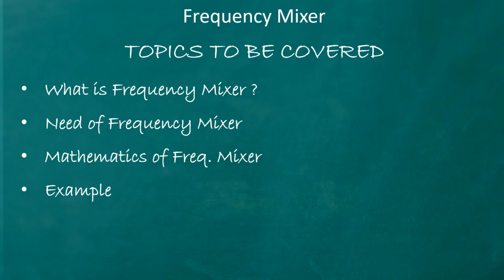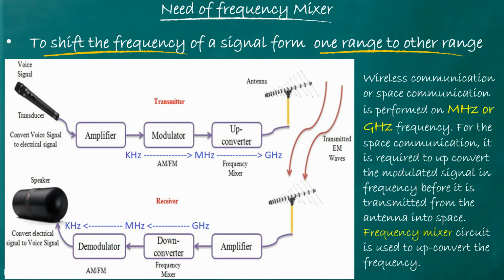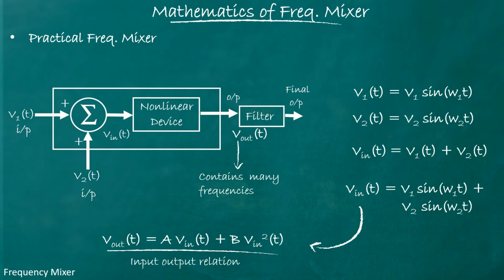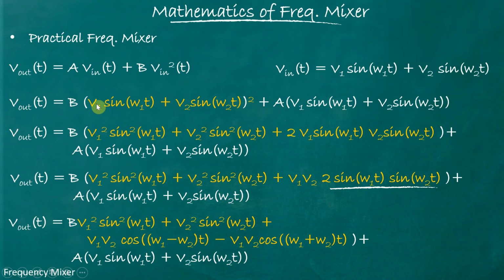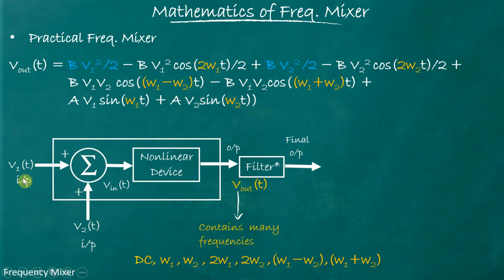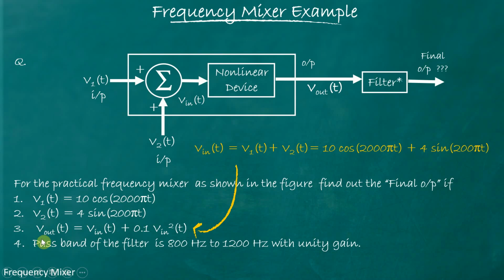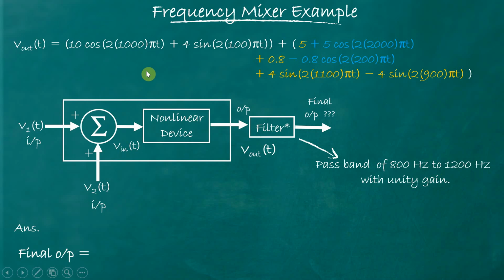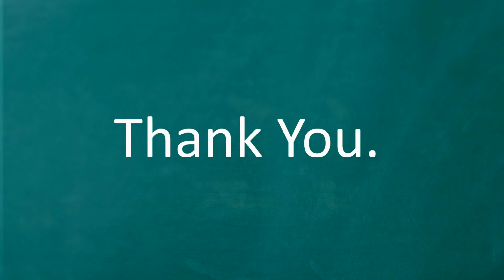Frequency Mixer in wireless communication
It is used as an up-converter and down-converter in wireless communication.